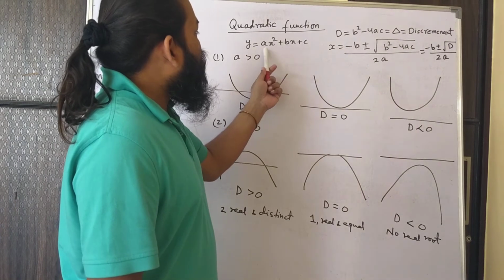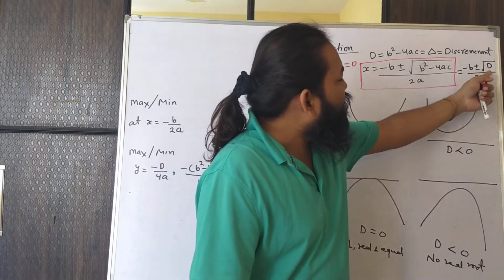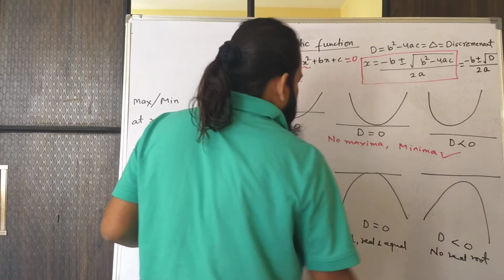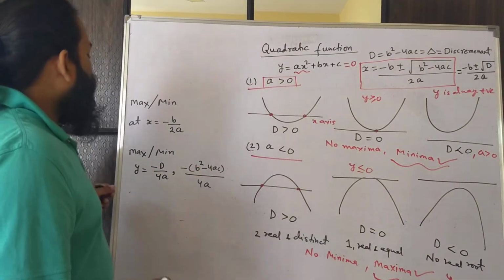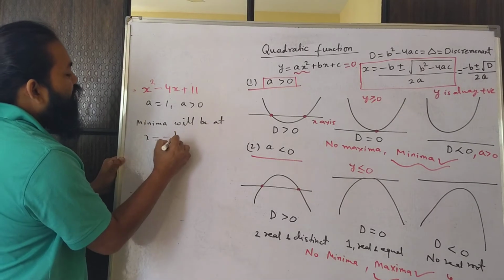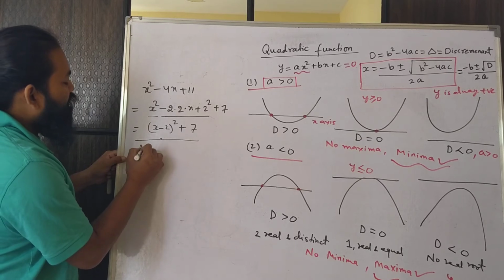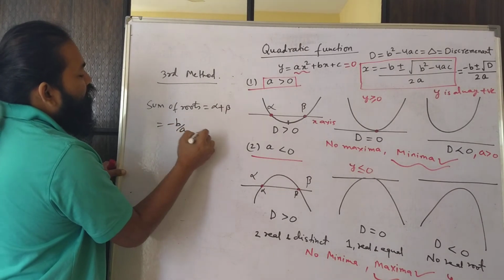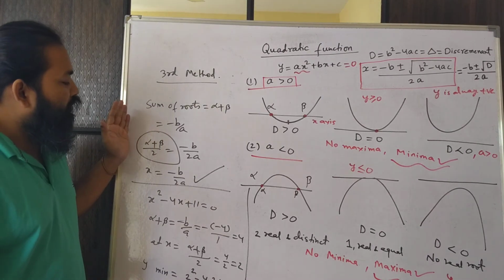Quadratic Expression | Graph | Concept, and Formula for Maximum and Minimum value | Nature of Roots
Channel Run by Minus One [-1] Classes, Bangalore
Vijay Singh : BIT Mesra, IIT Bombay Alumnus.
Live Online Classes Available For CAT, GRE, GMAT, Banking, SSC-CGL & any Other Aptitude based exam.
Concepts discussed on the channel will be useful for class 9-12 students too. Concepts will be discussed from an elementary level.